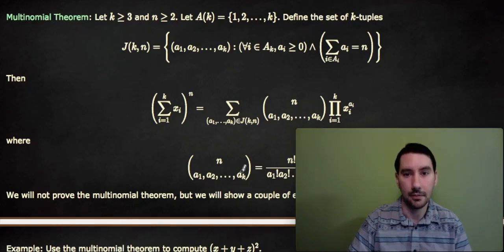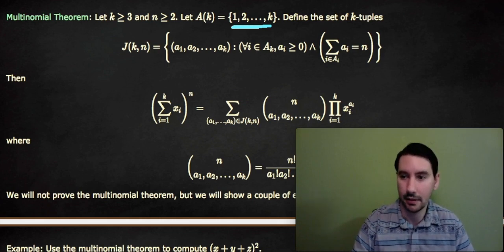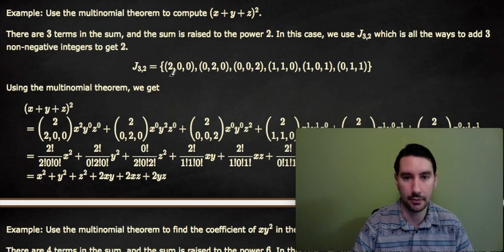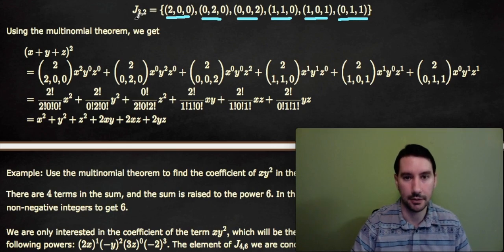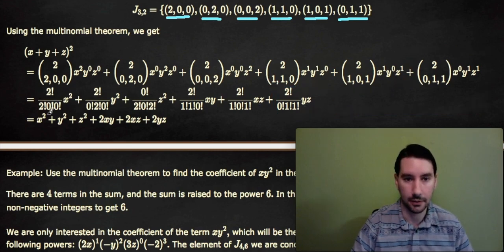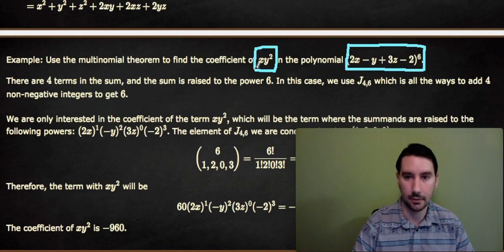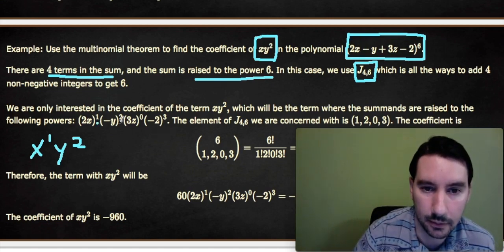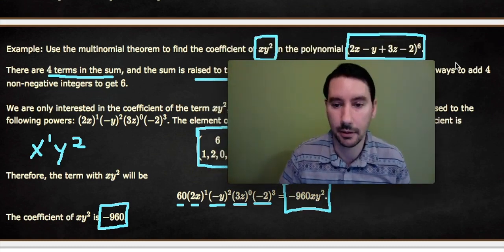Multinomial Coefficients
This lesson explains how you can generate coefficients for the expansion of polynomials with more than two terms. For example, what is the coefficient of xyz in (x+y+z)^3?